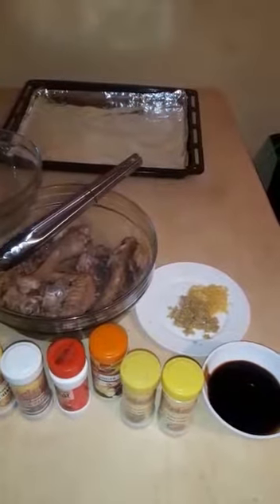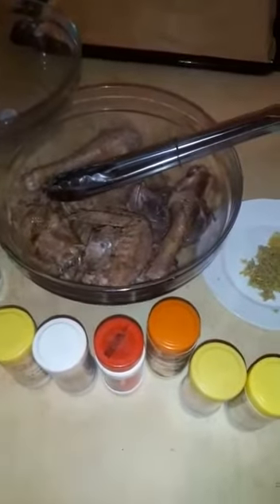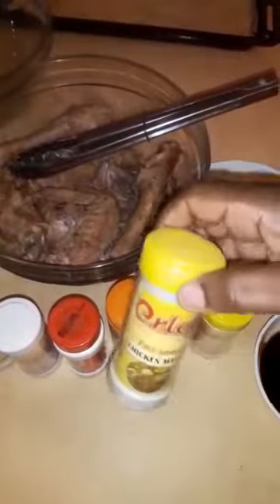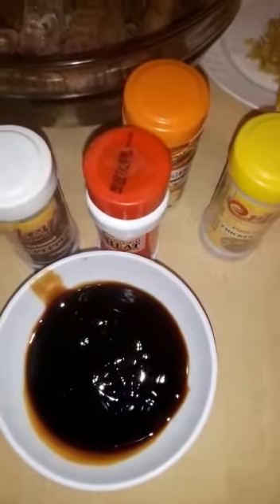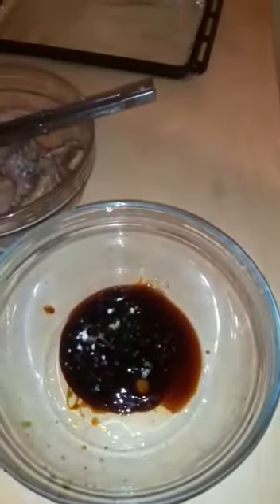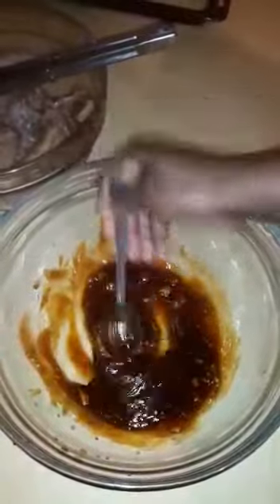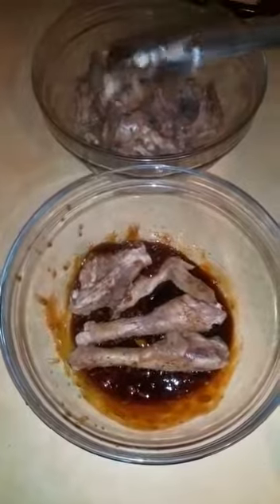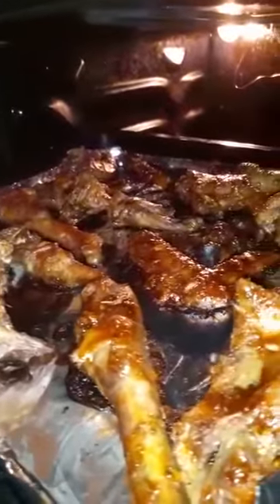marinated Roast kienyeji chicken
Thanks for coming back to watch my vedios,,,
"cooking is an art"
today will show you how to roast marinated chicken ,,, using simple recipe of my own

marination ingredients

vinegar. 2tbsp
fresh garlic and ginger 2cloves
currypowder half teaspoon
chicken masala half teaspoon
ginger half teaspoon
paprika half teaspoon
blackpepper halfspoon
whitepepper halfspoon
ketchup 200ml
oystersauce 150ml
salt pinch

ingredients

chicken ( kienyeji) 1pc

PROCEDURE

1 Wash and cut chicken as for saute.( boil if neccessary)
2 onto bowl add marination ingredients
deep in pieces of chicken until they are coated.
3 Refrigerate IF required.
4 Roast chicken at 220 degree for 40mins
5 prepare roast gravy  with marinade if required or use brown stock to prepare sauce.
6 Serve while hot with,your favourite starch and vegetables.